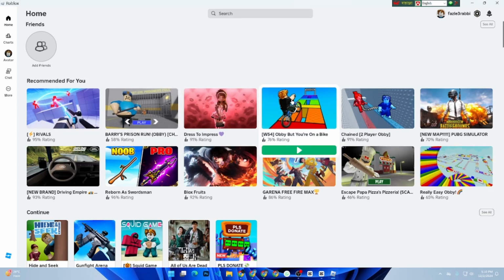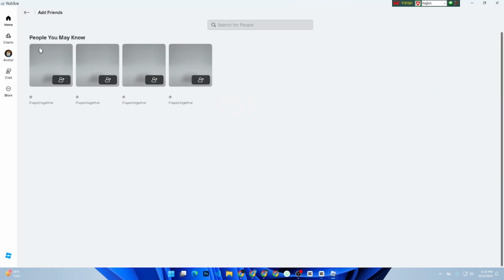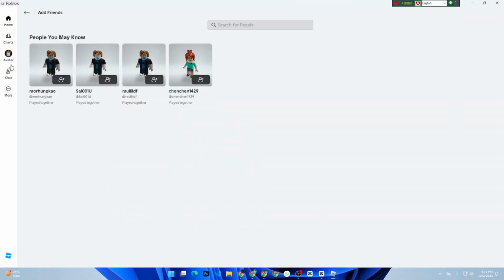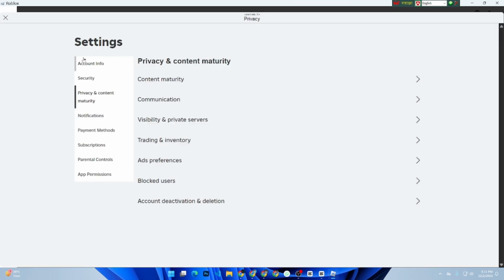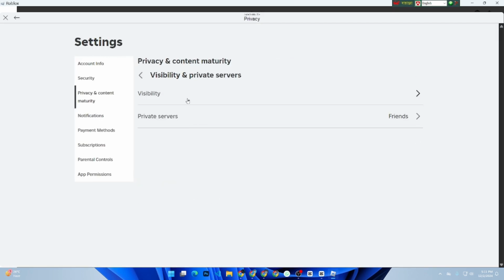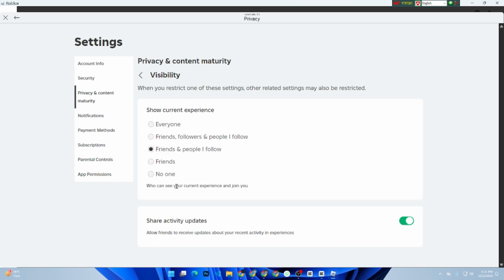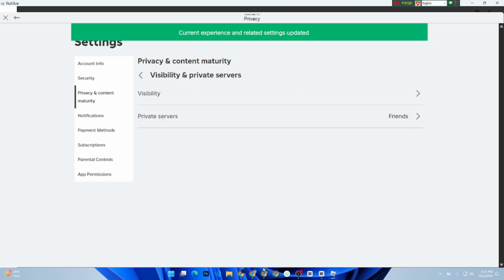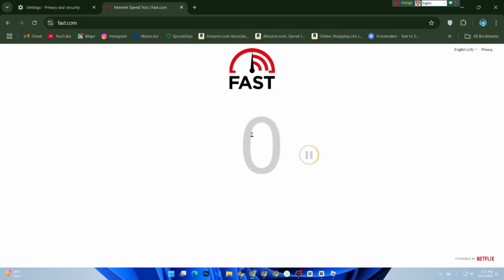How To Fix Roblox Unable To Send Friend Request (2025) | Roblox Not Working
How To Fix Roblox Unable To Send Friend Request : Having trouble sending friend requests on Roblox? In this video, we’ll show you how to fix the "Unable to Send Friend Request" issue with easy solutions, so you can connect with your friends again!